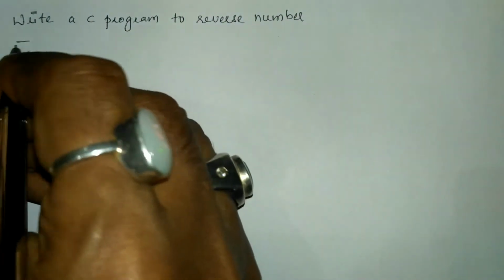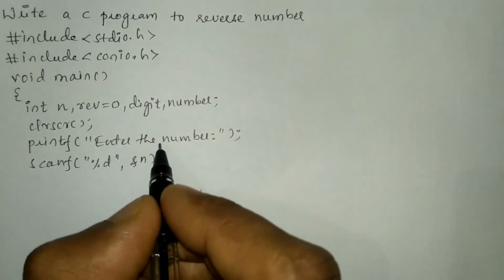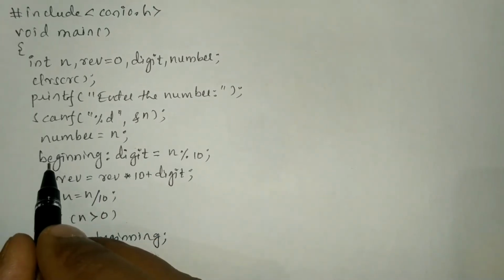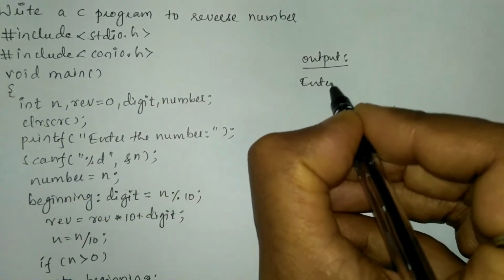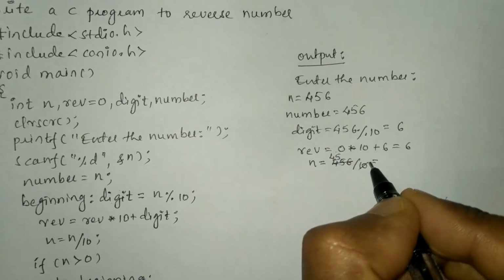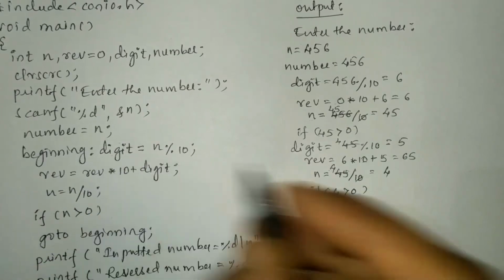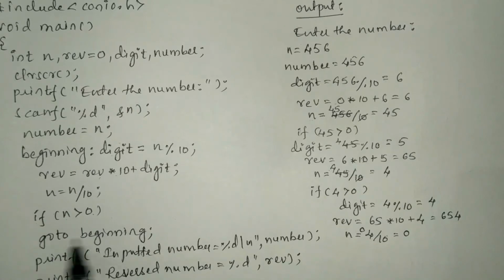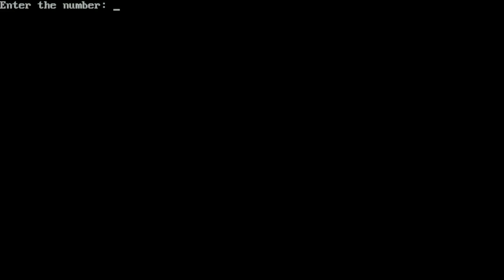Write a c program to reverse number | Vision Academy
In this programming in c tutorial video I have taught you how to Write a c program to reverse number.